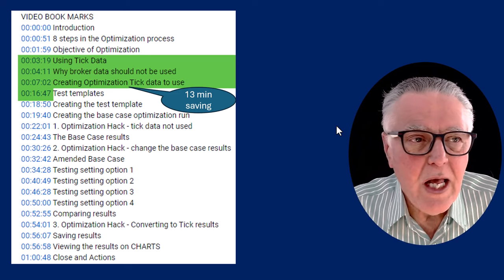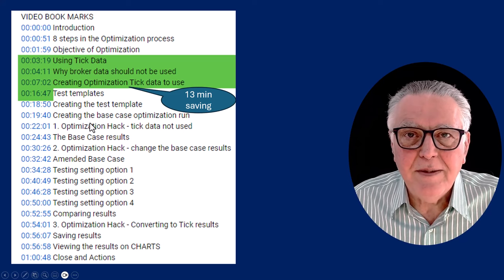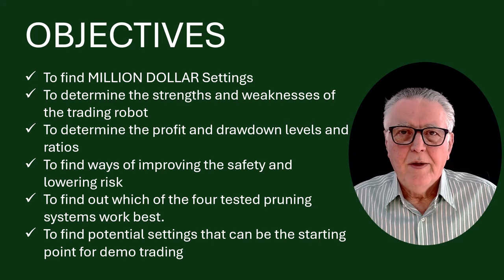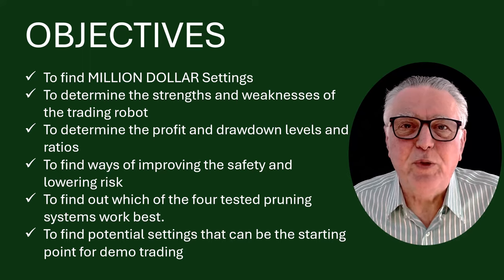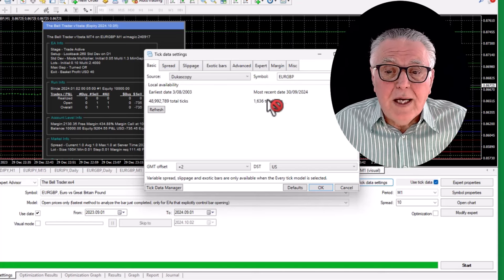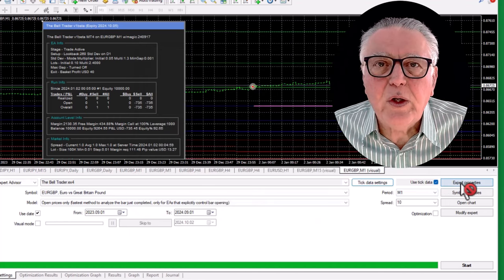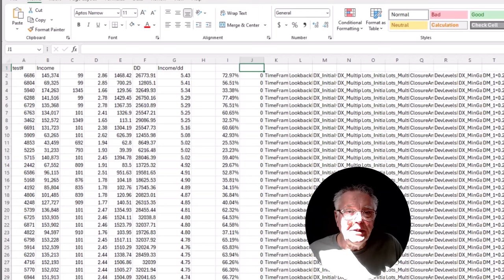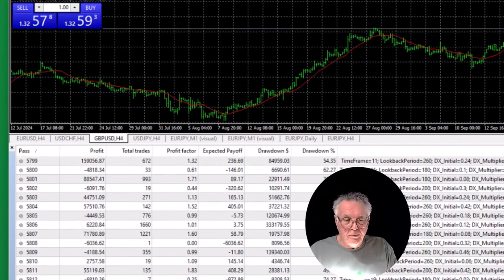Learn how to Easily find Million-Dollar Robot Settings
A step-by-step way to find million-dollar Forex Robot settings and make them tradeable on $1000 accounts using the MetaTrader Strategy Tester.
Summary
Alex from Expert4x demonstrates how to create $1 million settings for the Bell Trader robot in a  step-by-step approach

Highlights
🚀 Launch of the Bell Trader robot and its testing phase.
📊 Previous successful examples of the robot generating over a million dollars.
🔍 Detailed step-by-step optimization process for finding the best settings.
💼 Emphasis on risk assessment, profit, and drawdown ratios.
⚙️ Use of standard deviation channels to define trading zones.
🎯 Results from testing various currency pairs for optimal settings.
💡 Final insights on scalability and adjustments for different account sizes.
Key Insights
💰 Optimization Process: The methodical approach to optimizing trading settings is crucial for achieving desired profit levels. Testing a conservative currency pair can yield different results than a more volatile one.
📈 Risk Management: Understanding the relationship between drawdown and profit is essential for sustainable trading; lower drawdown ratios can lead to more stable returns.
⚖️ Scalability: The techniques demonstrated can be applied to various account sizes, allowing traders to adapt strategies based on their capital.
🔄 Refinement Techniques: Continuous refinement of settings based on performance data helps traders improve their strategies and adapt to market changes.
🔍 Data Analysis: Importing and analyzing results in a spreadsheet can help identify the best-performing settings and make informed trading decisions.
📉 Testing Environment: Utilizing a strong testing platform enables extensive testing without sacrificing performance, vital for backtesting strategies efficiently.
📅 Future Launch: The upcoming launch of the Bell Trader robot presents an opportunity for traders to implement the strategies learned in this video for potential profits.

Learn how to use exciting new optimization techniques for winning Grid Trading settings. This video will show you how to set up and optimize your grid trading strategy for maximum success.

Chapters
00:00 Introduction
00:48 Testing the Million Dollar Bell Trader
00:59 Finding Robot trading settings video
01:59 Activities for this video
04:26 Objectives for this video
05:10 Overview of the Bell Trader
07:40 Setting up the MT4 strategy tester
11:11 The Bell trader settings and template
16:41 Starting the first optimization run
19:44 First Optimization results
21:49 Downloading results into Excel
23:43 Find low drawdown high-income results
26:04 Settings for a $ 10,000 account
31:18 Saving the settings
33:45 Creating settings for a $1000 account
37:06 Plans for the next video
Other Useful links: